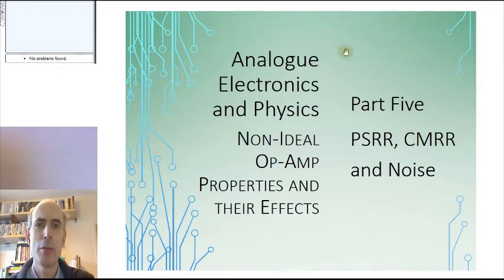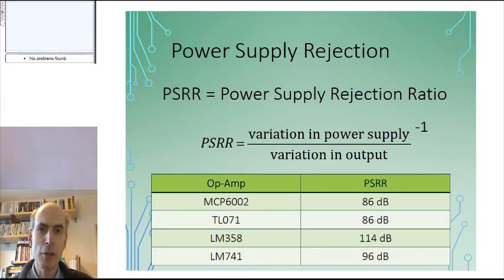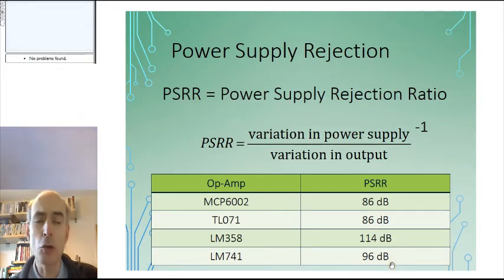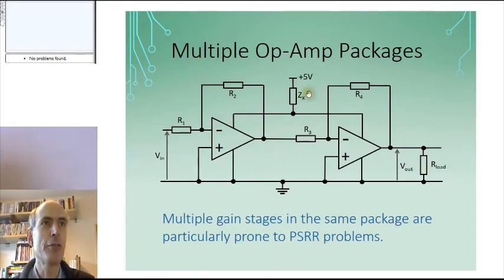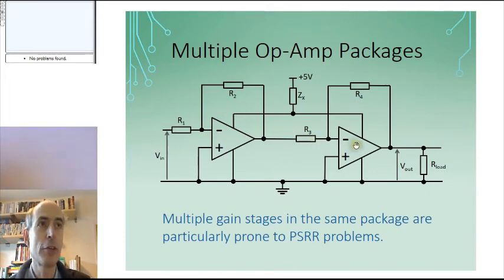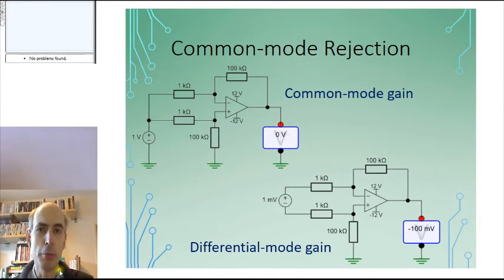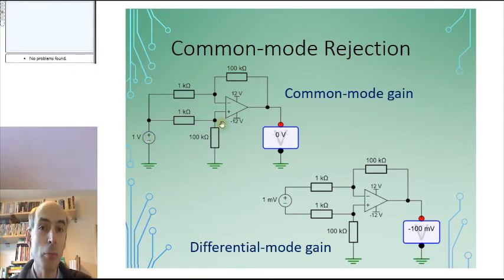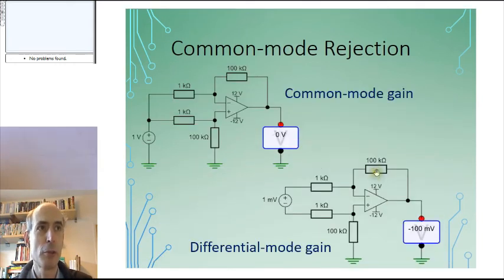Non Ideal Op Amps P05 V00 done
PSRR, CMRR and noise.  Part five of a series of six videos about the effects of non-ideal behaviour in real op-amps.